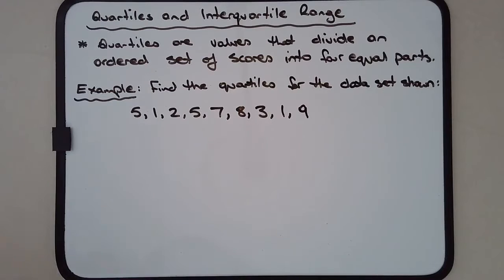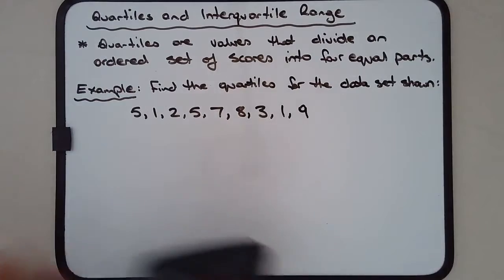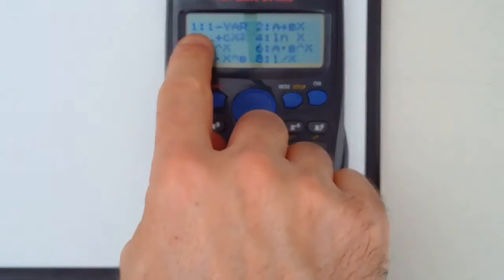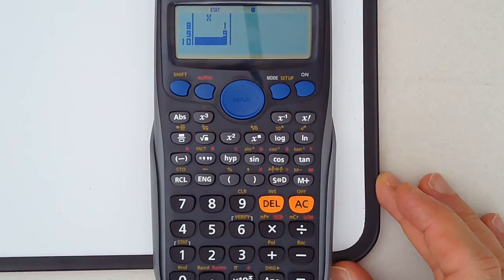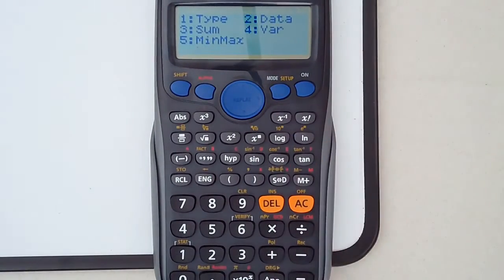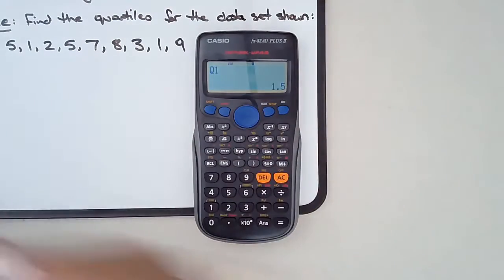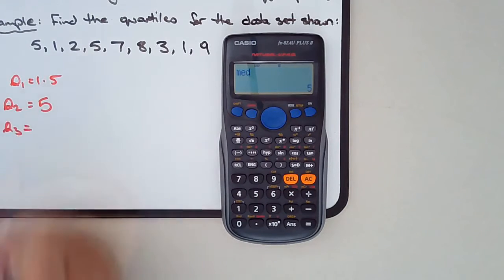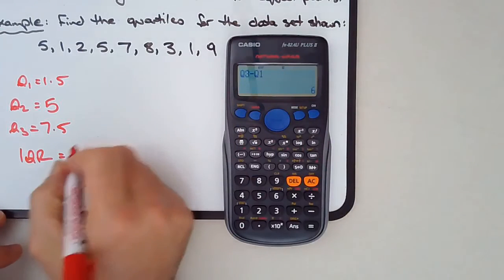How to find quartiles Q1 Q3 interquartile range IQR of data set using Casio Calculator STAT mode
This is a repeat of the same example used in the last video where the quartiles and the interquartile range are calculated using the STAT mode on the Casio FX-82AU PLUS II scientific calculator. Note that the FX82AU PLUS does not have the functionality to compute Q1, Q2 (median) and Q3.
The interquartile range (IQR) is a measure of statistical dispersion, specifically the range between the first quartile (Q1) and the third quartile (Q3) in a dataset. To find the interquartile range:

1. **Order the data:** Arrange the scores in ascending order from smallest to largest.

2. **Find Q1 and Q3:**
   - Q1 is the median of the lower half of the dataset (excluding the overall median if the dataset has an odd number of observations).
   - Q3 is the median of the upper half of the dataset.

3. **Calculate IQR:**
   - IQR = Q3 - Q1

This range gives you an idea of the spread of the middle 50% of the data. It's a useful measure, especially when dealing with datasets that might have outliers, as it is less sensitive to extreme values than the range or standard deviation.